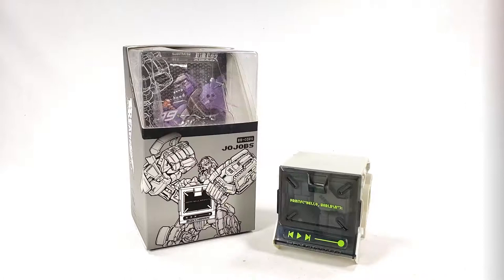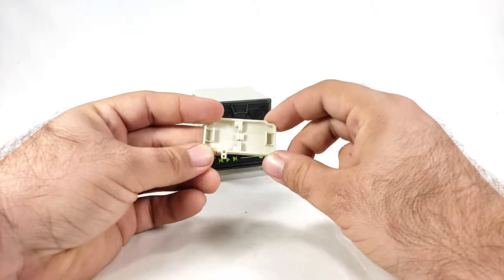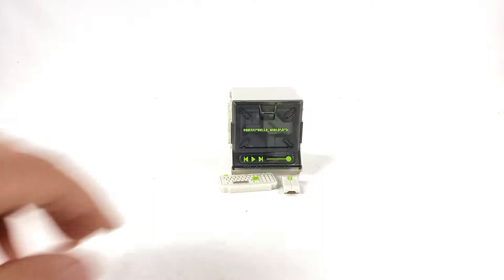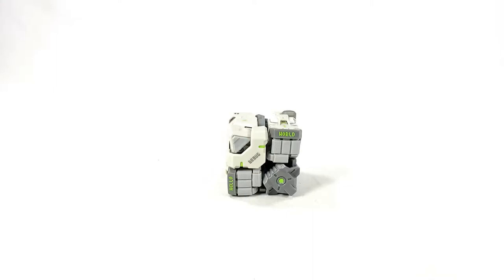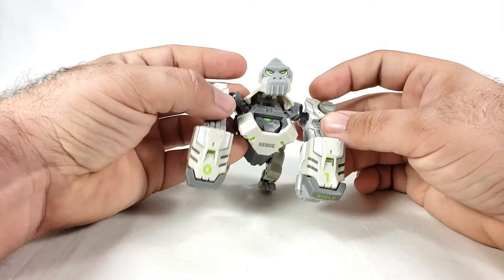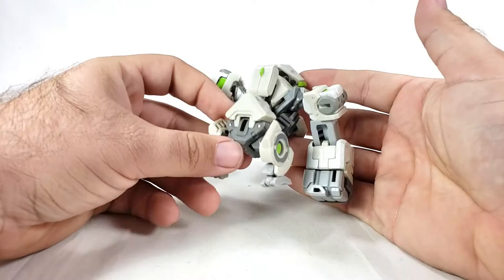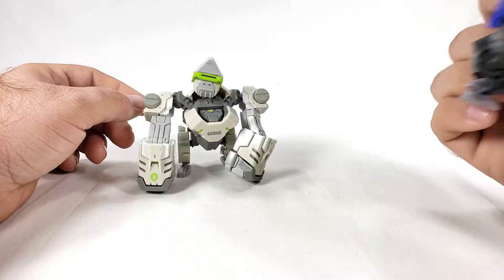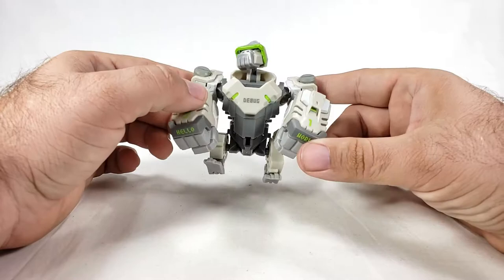SHOKY REVIEWS: 52TOYS BeastBOX BB-03PG JOJOBS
It's a monkey in a box. Or is he the box?